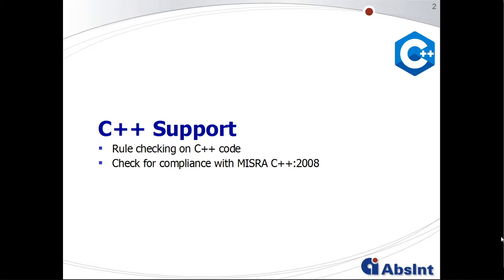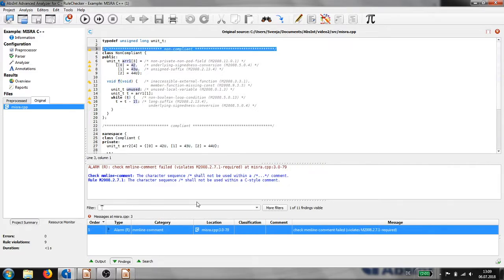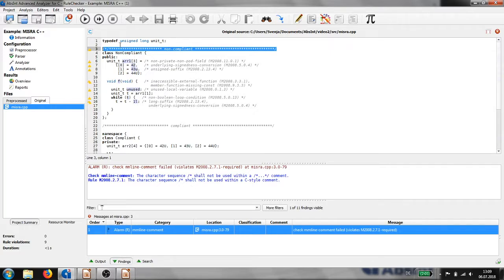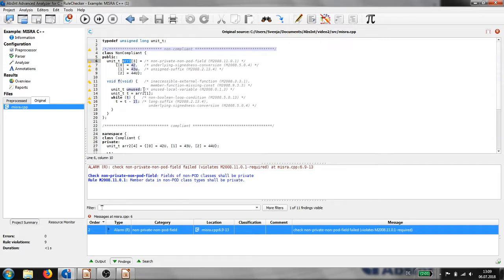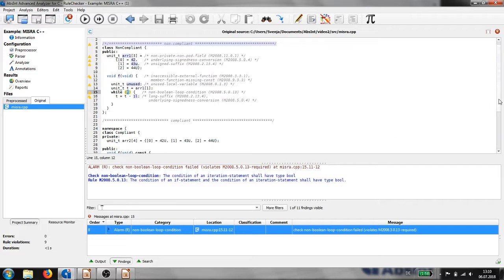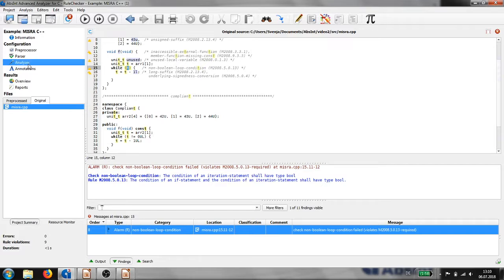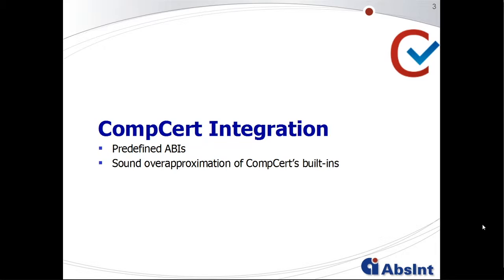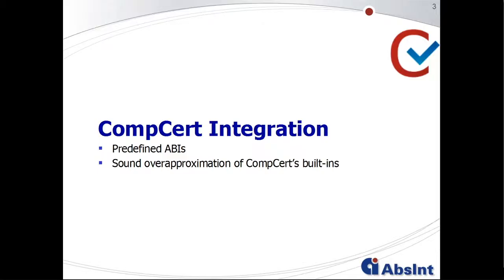AbsInt Webinar for Release 18.04: Astrée and RuleChecker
Discover the latest innovations in the AbsInt C/C++ Static Code Analyzer Tools of Release 18.04:

Astrée and RuleChecker:
- Faster analysis of projects with millions of lines
of code, using less memory
- RuleChecker for C++, supporting MISRA C++:2008
- Floating licenses now available for both tools
- RuleChecker now available for macOS